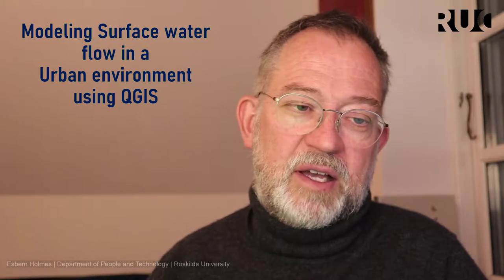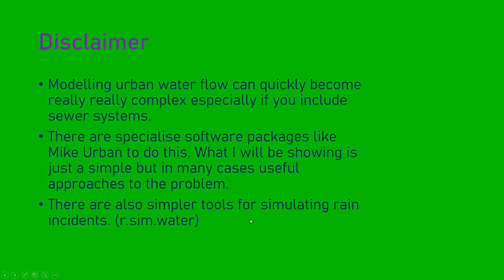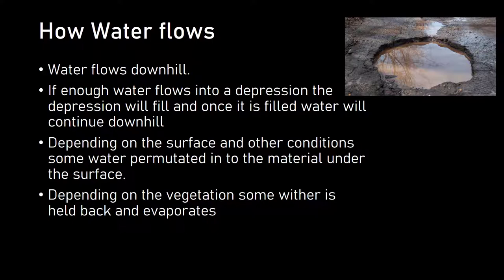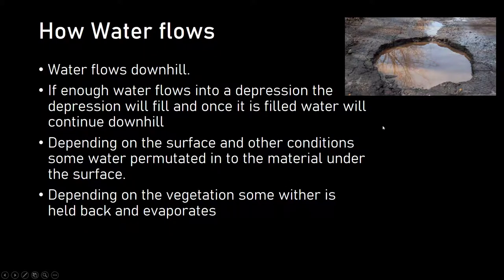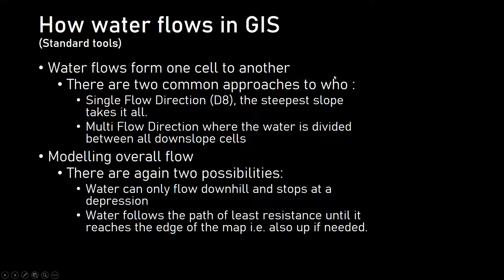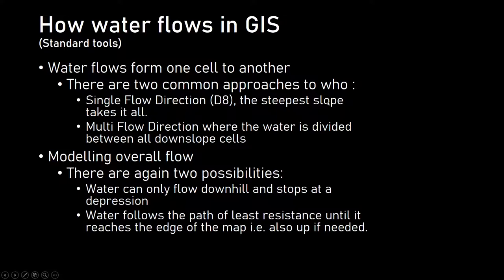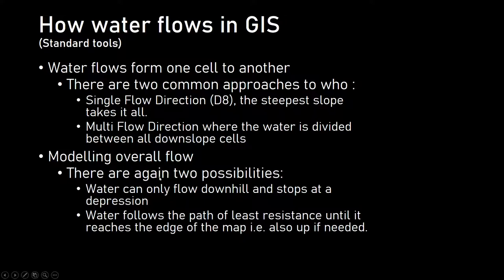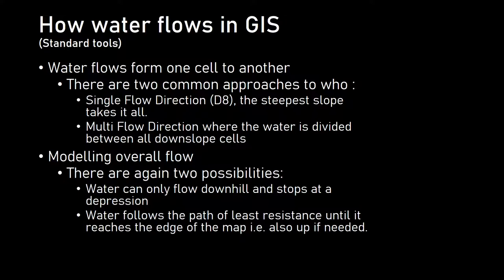Modelling surface flow in urban environments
In this video, I present the basic considerations behind modelling surface water flow using QGIS  The video is the first of a series of four where I look at modelling urban surface water flow in QGIS.  In the following videoes I will fill sinks combine DTM and DSM layers can finally calculate the flow and watershed.